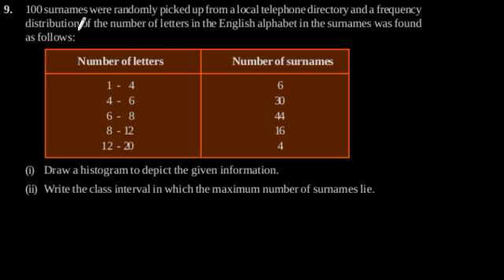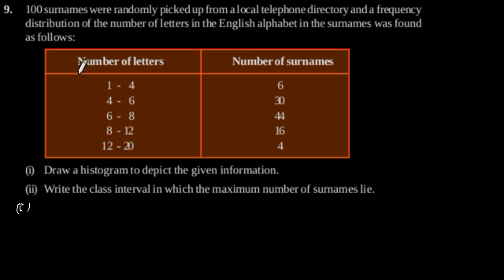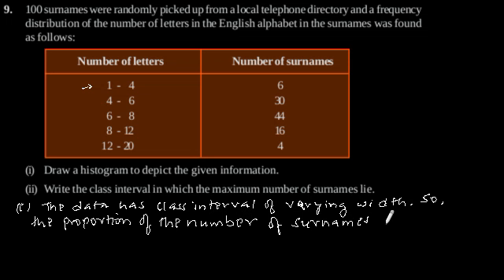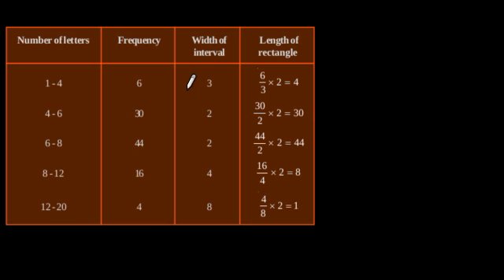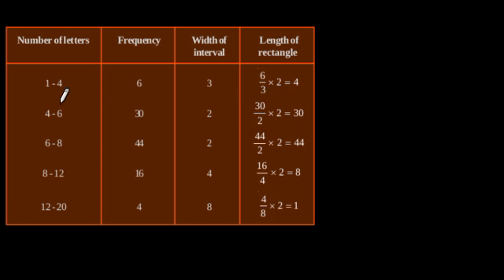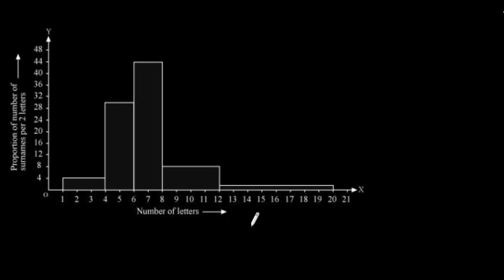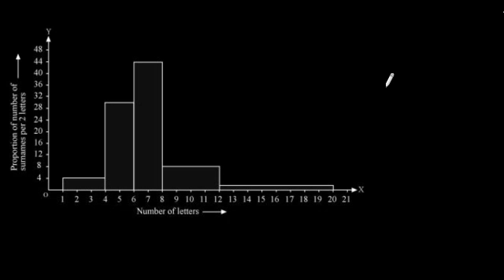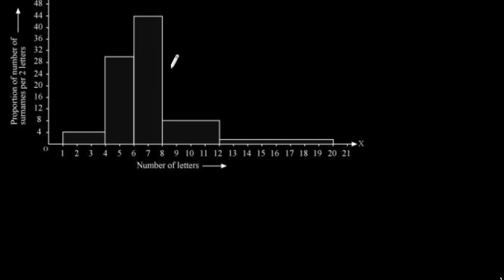CBSE Class-9 Maths NCERT solution - Statistics - Exercise 14.3 - Problem 9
100 surnames were randomly picked up from a local telephone directory and a frequency
distribution of the number of letters in the English alphabet in the surnames was found
as follows:
Number of letters
1
4
6
8
12
Number of surnames
- 4
- 6
- 8
- 12
- 20
6
30
44
16
4
(i) Draw a histogram to depict the given information.
(ii) Write the class interval in which the maximum number of surnames lie.